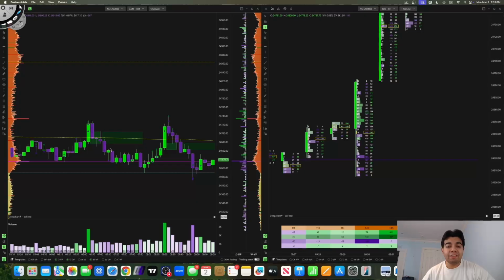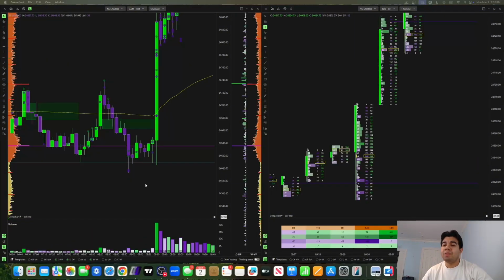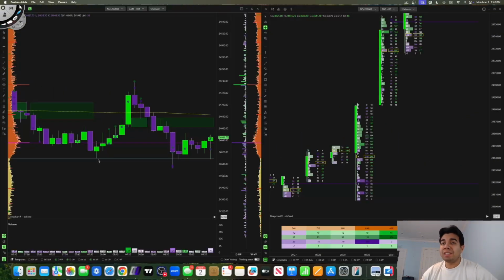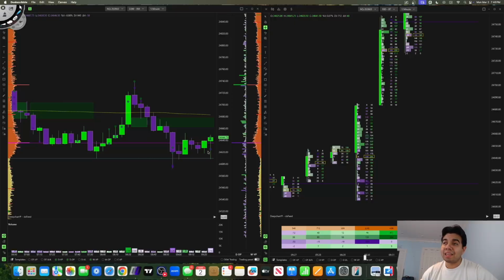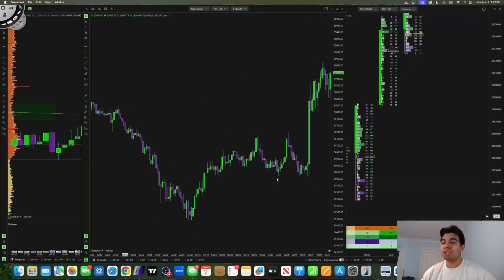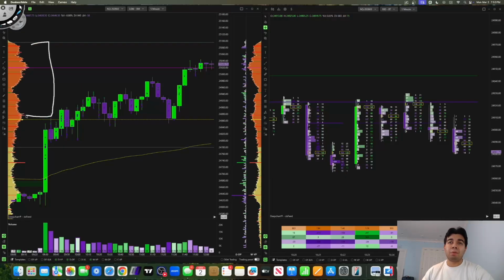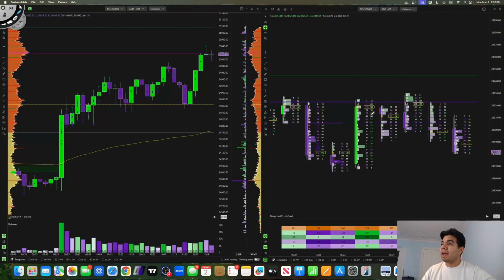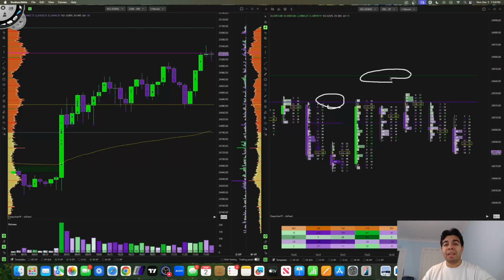Deepcharts Tutorial: The Best Trading Tool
Deepcharts is an amazing tool to read orderflow and see buyers and sellers coming into the auction in real time. This video will break down exactly how I use Deepcharts and implement orderflow concepts into my trading.